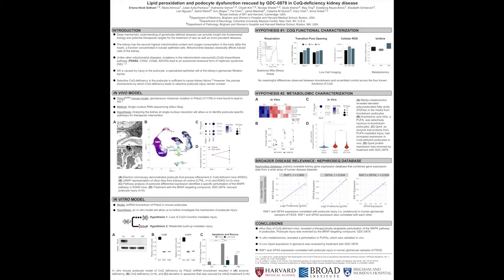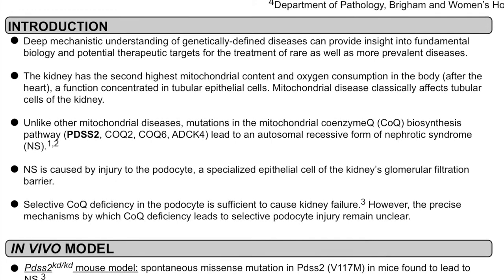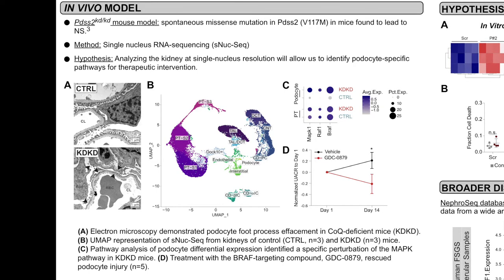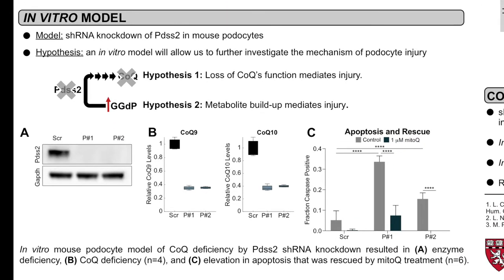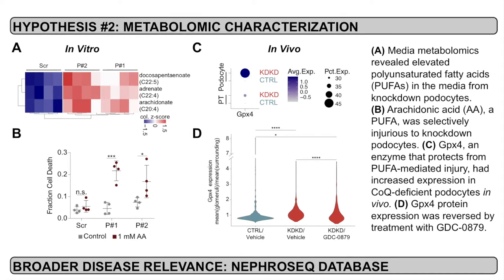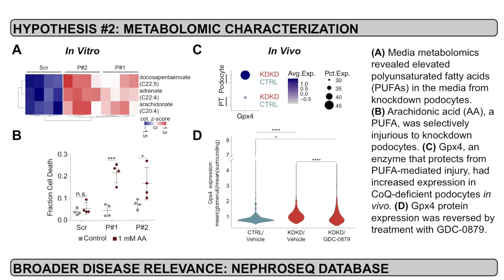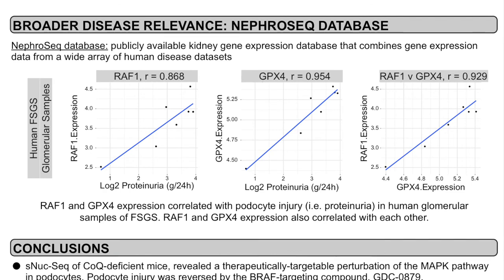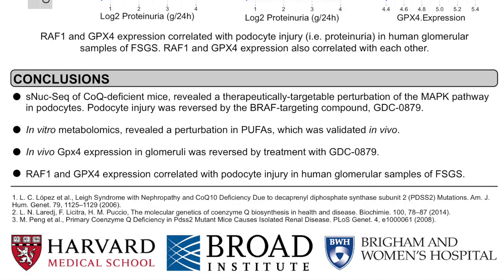2020 APSA Virtual Meeting Presentation: Eriene-Heidi Sidhom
"Lipid peroxidation and podocyte dysfunction rescued by GDC-0879 in CoQ-deficiency kidney disease" is presented by Eriene-Heidi Sidhom, an MD/PhD student at the Broad Institute and Harvard Medical School. This presentation was submitted as part of the 2020 American Physician Scientists Association Virtual Meeting.